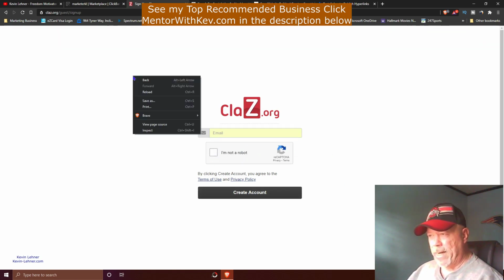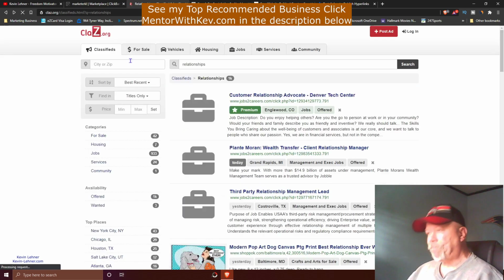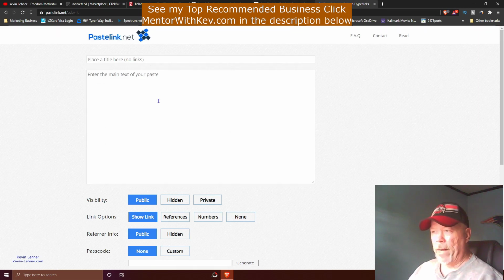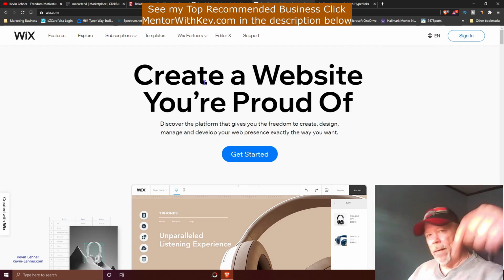Clickbank Traffic | Free Traffic Sources | Clickbank Affiliate Marketing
In this video I'll show you 2 places to get lots of free traffic to your Clickbank offers. Of course you could use paid traffic sources, but if your on a tight budget, Clickbank free traffic is the way to go.

On one of these 2 sites you can even use the full Clickbank affiliate link. On the other one you can use a shortened bitly link. Or you can just choose to user the bitly link on both sites.

So if you're interested in how to promote Clickbank products for free, then this video will help you do that. Make sure to watch the whole video through to get all the details.

👉Tired of working 9-5 everyday? Then, stop doing the same thing over and over expecting different results. Start Affiliate Marketing the Right Way, the First Time

About: This video is about Clickbank Traffic | Free Traffic Sources | Clickbank Affiliate Marketing